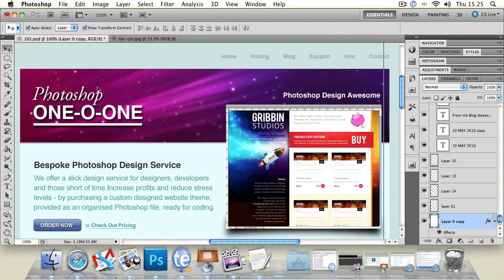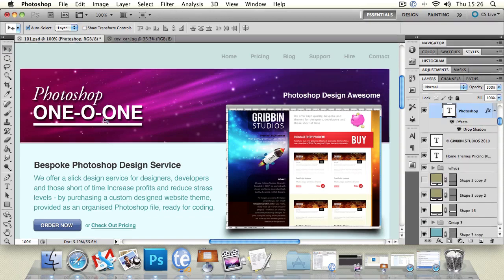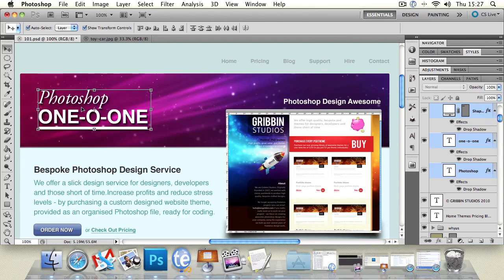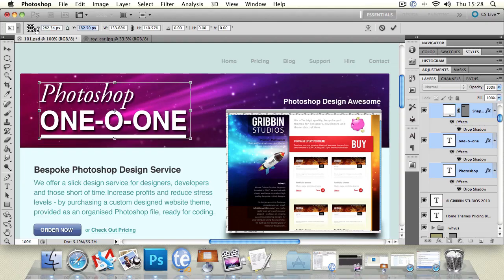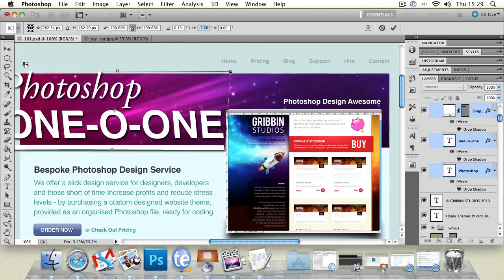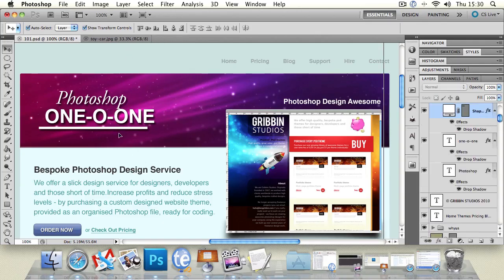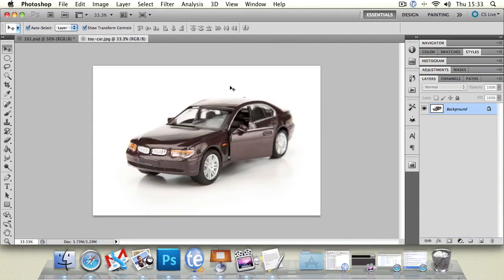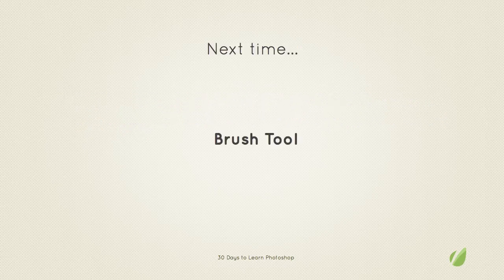08 Move Tool in 30 Days to Learn Adobe Photoshop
Day 8: Move Tool in Adobe Photoshop